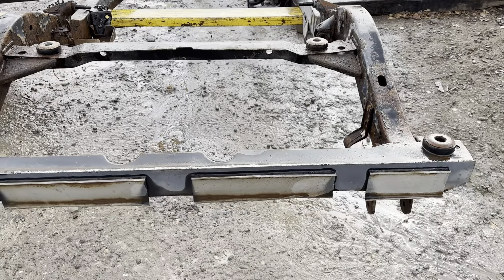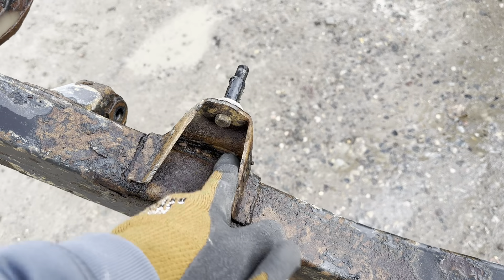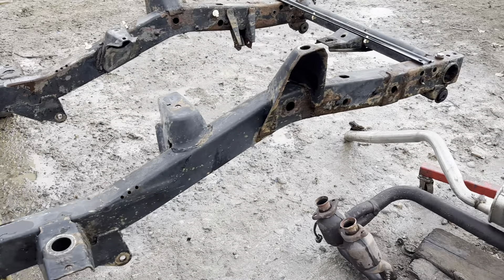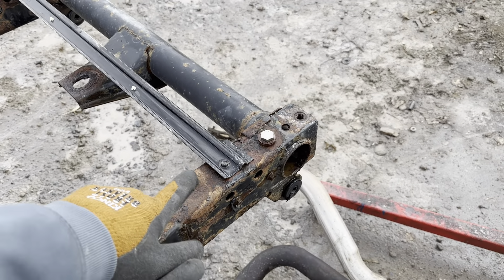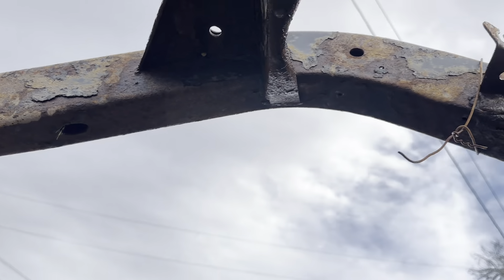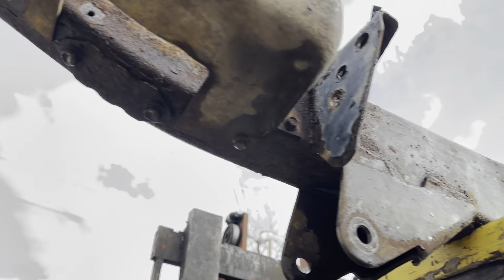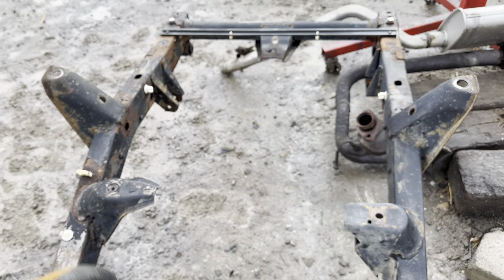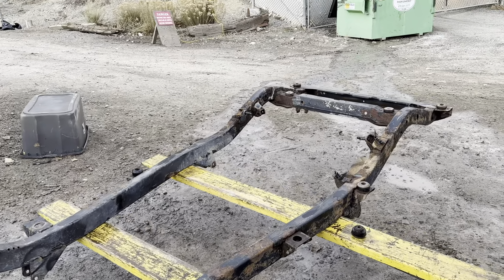1987-1995 Jeep Wrangler YJ 4 Cylinder Frame Grade B